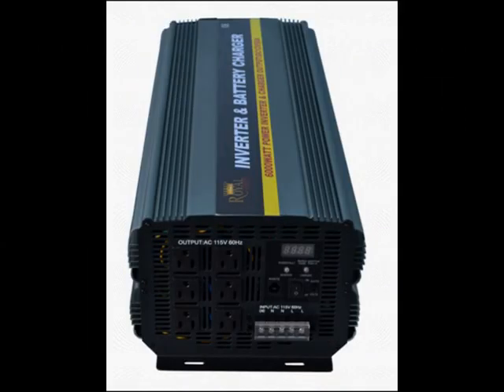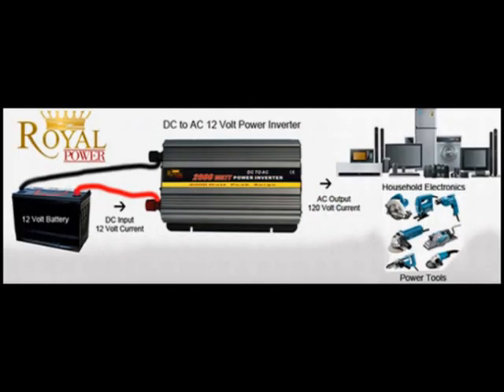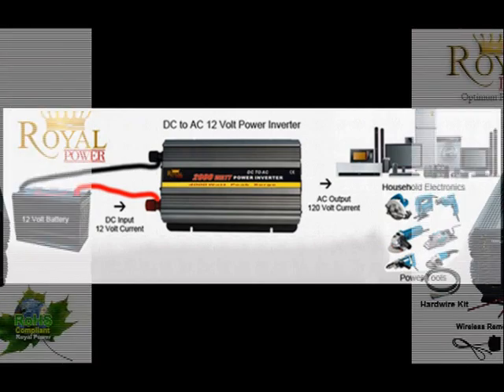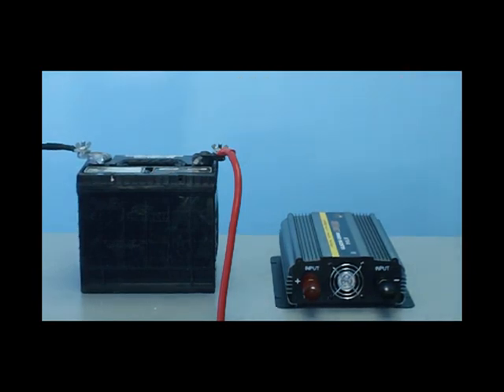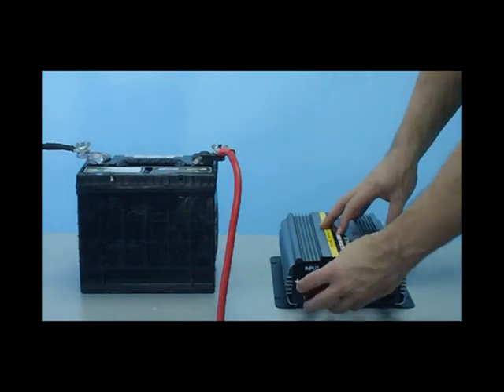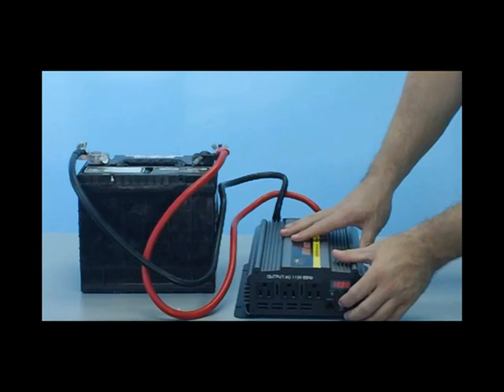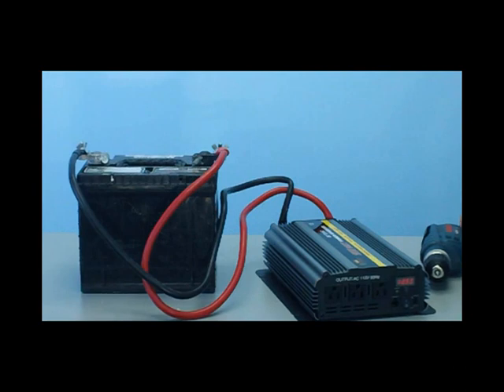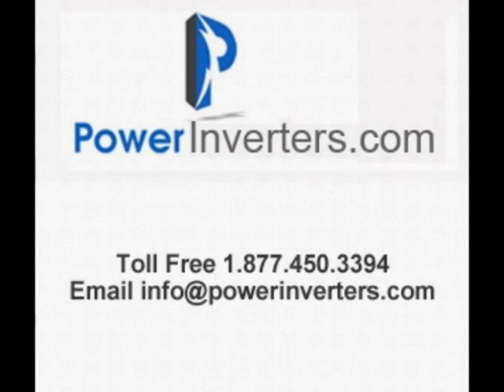Power Inverters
Power Inverter Info

The main use of a power inverter is to take battery power (DC power) and convert it to regular power for your electronics/appliaces (AC power). You do this by connecting battery cables from the inverter to your battery and then you are able to plugin your components directly into the power inverter. The usual output voltage might range from 105-115 and sometimes a bit lower if your inverter has a small load on it.
Inverters will specify whether they are 12v or 24v. For 24v, you can use multiple 6v or 12v batteries to get to that voltage. For 12v, you can use for instance regular car batteries or deep cycle batteries and connect as many as you want in a 12v setup. The more batteries you have, the more capacity you will have. The capacity of the battery is usually referred to in AH. A regular car battery will have approximately 80-100AH.

To protect your power inverter, you could put fuses on your positive cable(s). This can be purchased at almost any car parts store, or a hardware store that sells items related to batteries or cables. A lot of these stores might sell batteries as well, some popular ones being deep cycle, marine, golf cart, 8d, machinery batteries. Some might be 6v, some might be 12v, but you can connect the batteries in series or parallel to add more batteries.

Most electronics such as fridges, microwaves, kettles, pots, power tools, lights, fans, compressors, freezers, TVs, sump pumps, etc.. will work fine with Modified Sine Wave. Other items, such as medical equipment, sensitive electronics (monitoring boards) will require pure sine wave. Briefly, the difference between modified and pure sine, are the output waves that are produced. Otherwise, they do basically the same functions.

The last important thing to consider when purchasing a power inverter is, how do determine what size inverter someone will need. Please look at the guide for more details, along with the power specs of your equipment as well. It is always better to get a larger inverter, so you have more buffer and to make sure your inverter lasts longer.